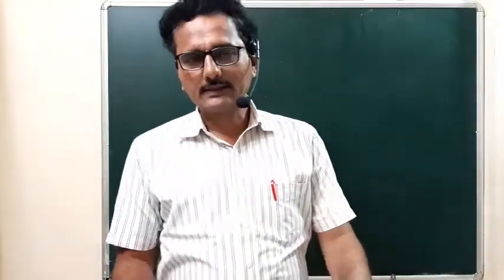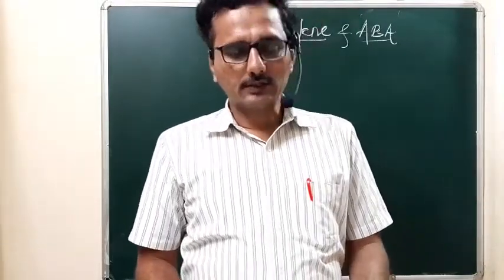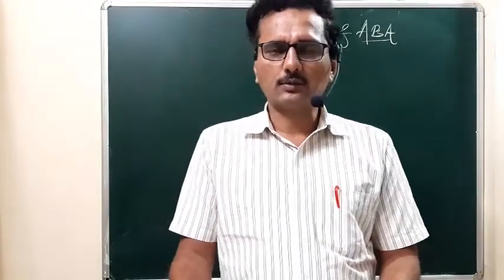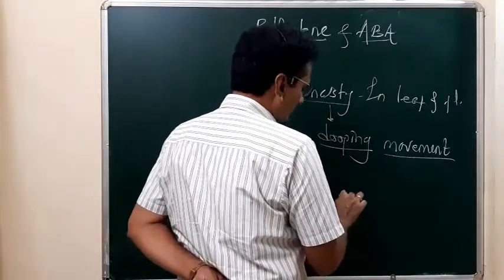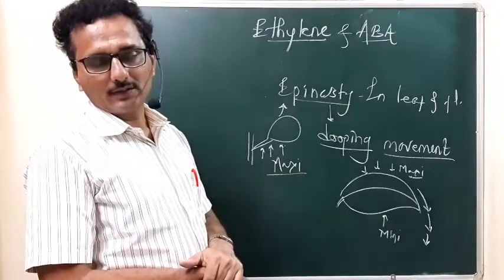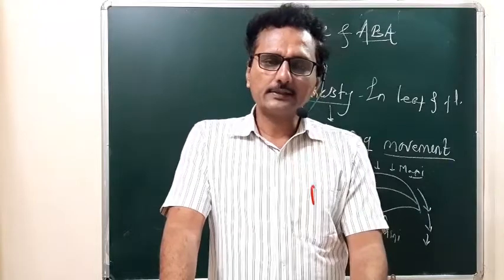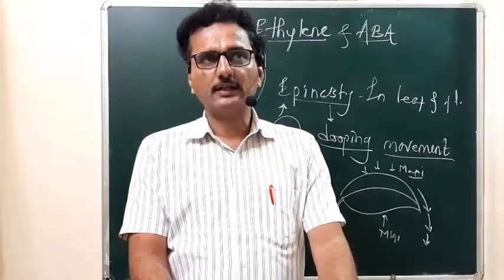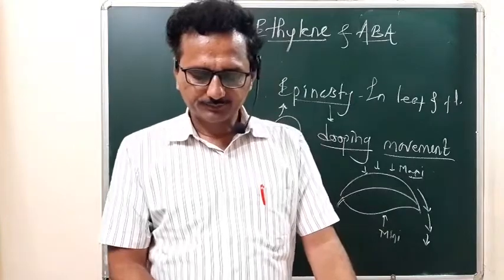CET-MCQs on Ethylene & ABA.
Prof.Bhise[SPMM Shardanagar, Baramati.]